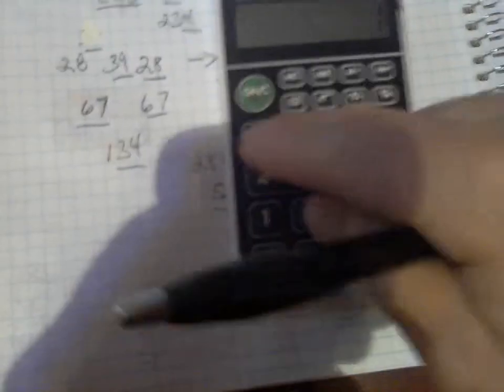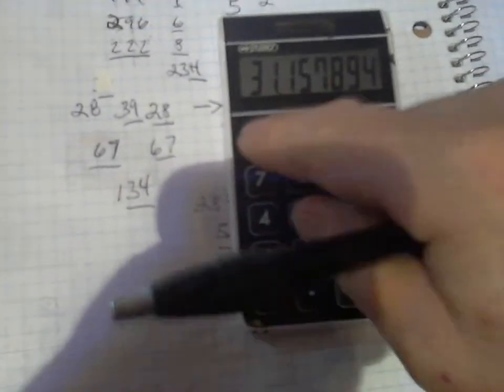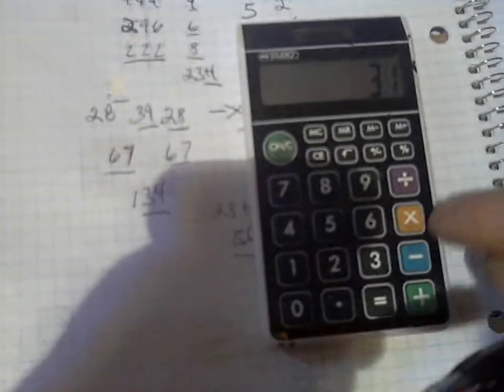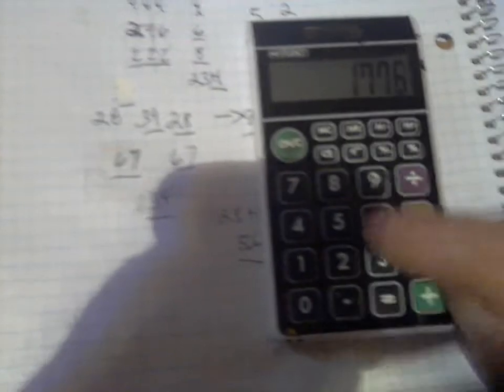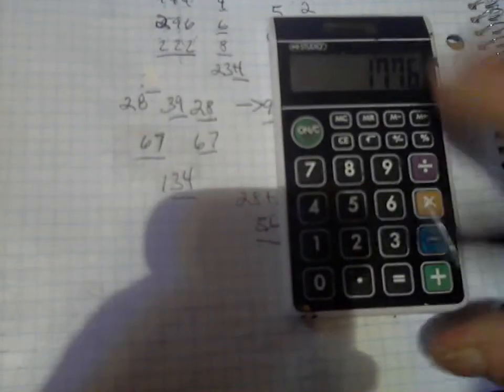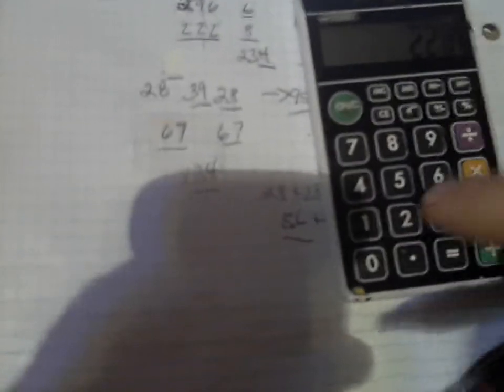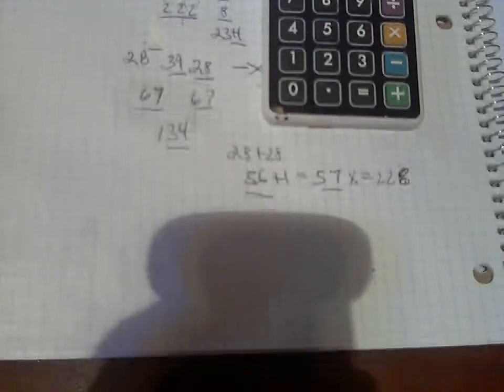NUMBERS TALK WORDS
hello..hola..Amigo..mirecolas..THAT IS WENDSDAY IN SPANISH""I wanna learn language..THis video only stands to say its reality..some proven and some understanding the fracts used in the situation make the value of its reality in math a true story..